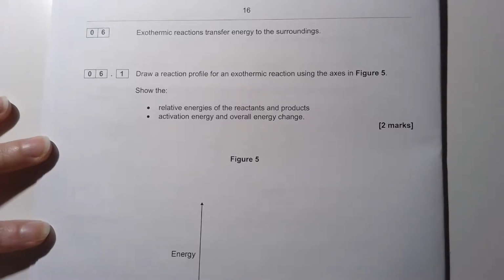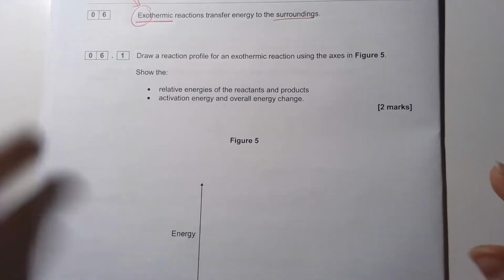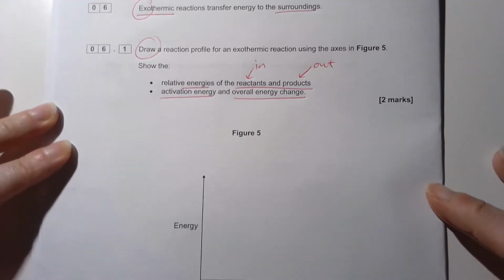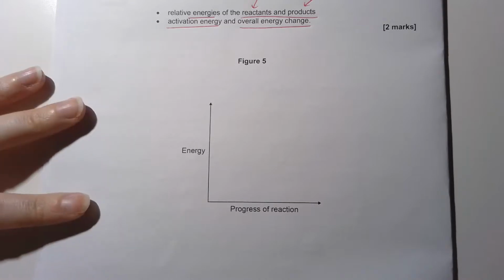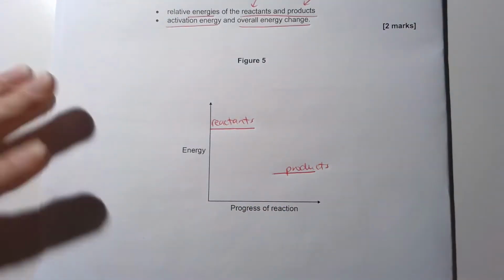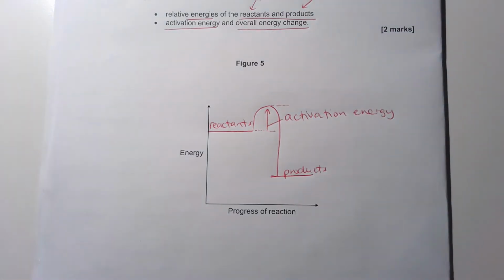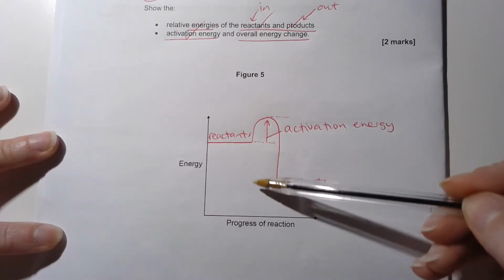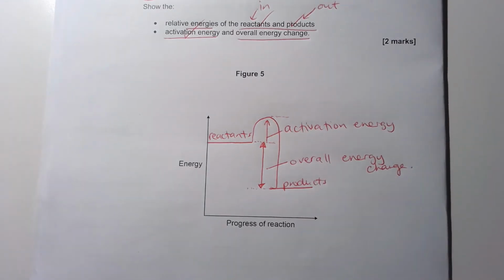Chemistry Q6 Reaction profiles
Annotation and modelling of how to answer Q6 from the Chemistry Specimen 1 paper from AQAs combined trilogy. Key question and something to remember to exams.